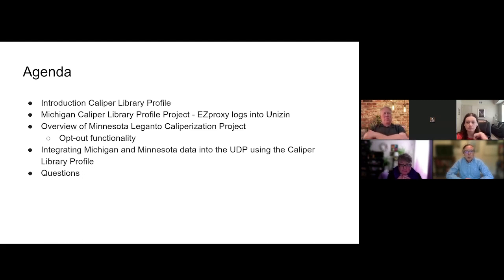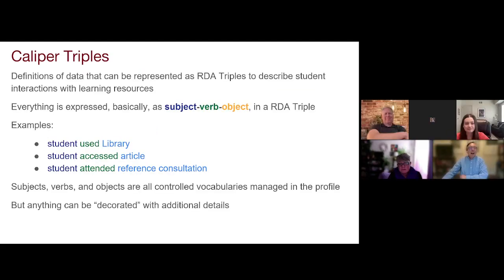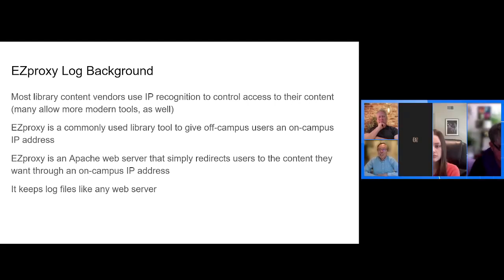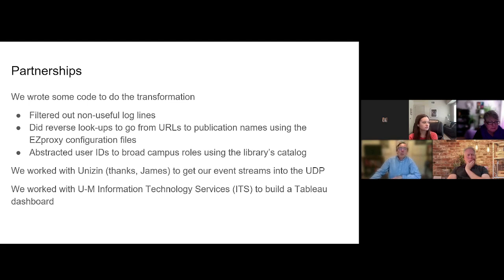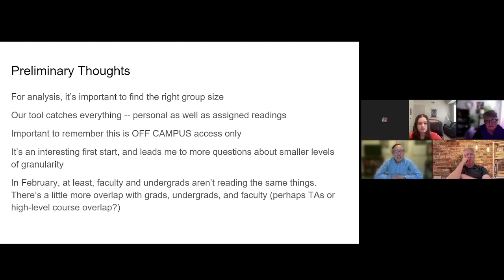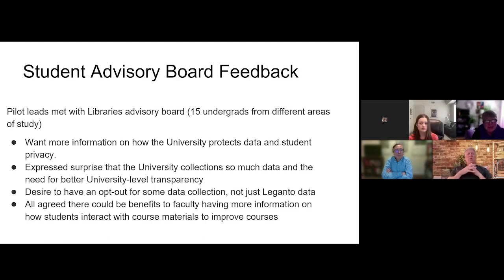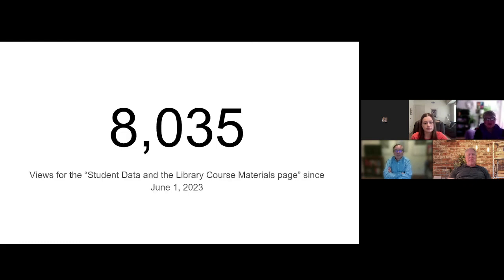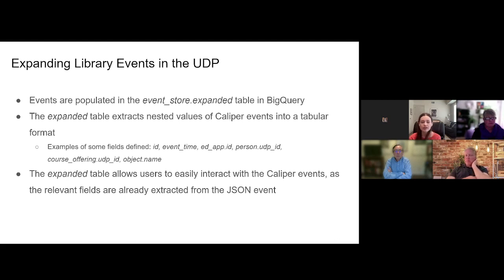The Time Has Come to Caliperize: Library Data and the Unizin Data Platform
This session will describe the Caliperization projects at the libraries of the University of Michigan and the University of Minnesota, the use of the Caliper Library Profile and the Unizin Data Platform, student privacy, opt-out functionality, and future plans.